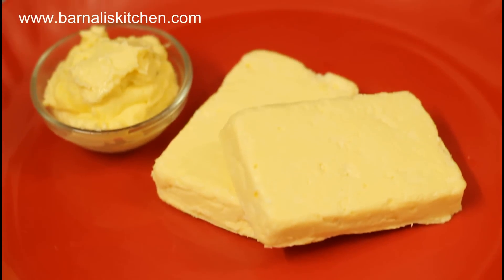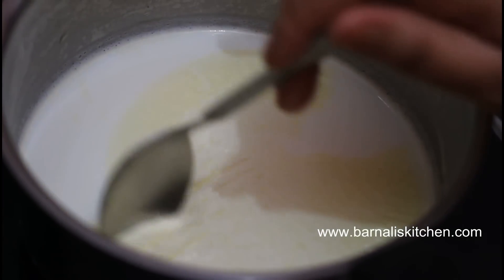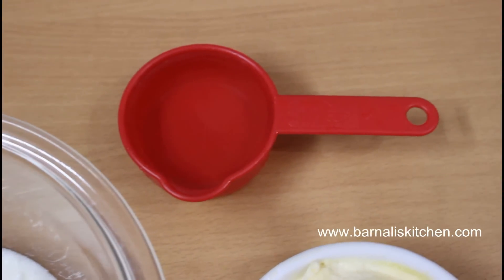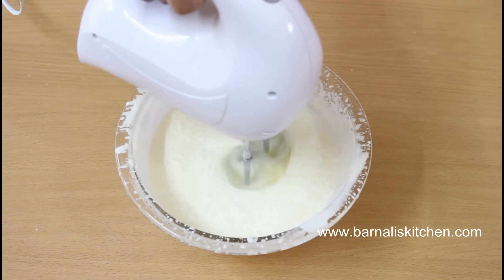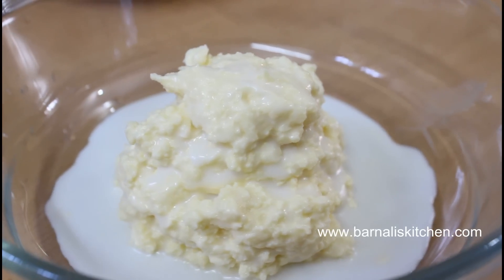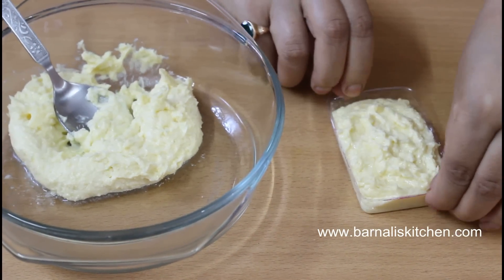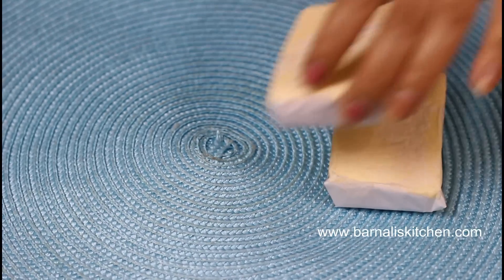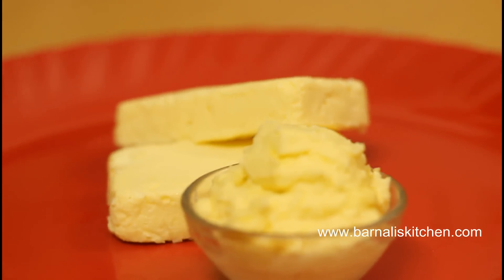Homemade Butter Recipe - how to make butter at home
In this episode i want to show you how to make homemade butter at your home. It's so simple that I believe everyone needs to make homemade butter at least once.For this recipe we need only 3 ingredients.Lets see what we will need.

Ingredients:
Malai             1 cup
Plain yogurt  1 cup

Method:

Mix all the ingredients in a big bowl and keep them in the refrigerator at least  5 hours.After couple of hours now beat them using a hand mixture or mixture grinder for 25-30 minutes.Once the butter starts separate from the milk then take out the butter in to a bowl and then squeeze them with your hands or wash them with cold water.Then keep them in a bowl.Or if you want to give them in shape and you can.This butter is so pure and wonderful. use this butter any way that you would use regular butter.Try this butter recipe at your home and i am sure you will love it.Enjoy...